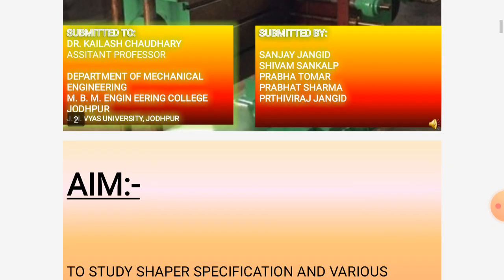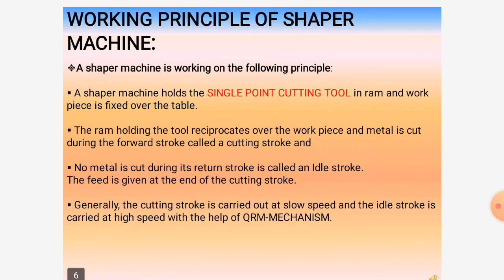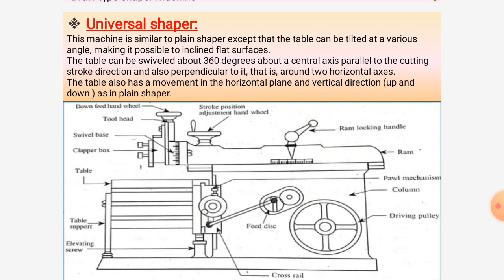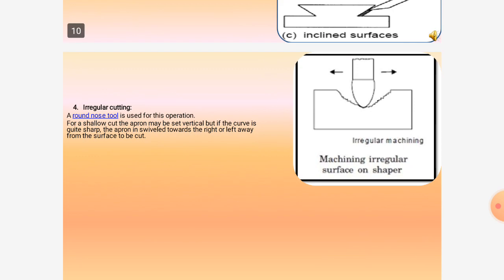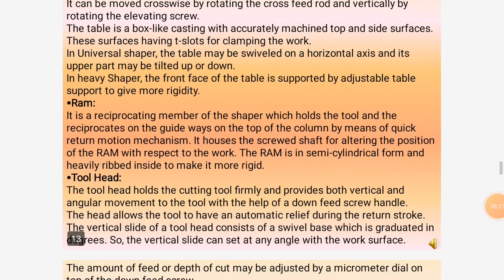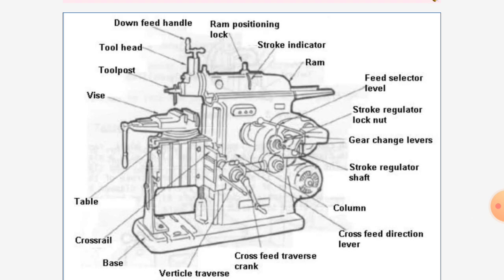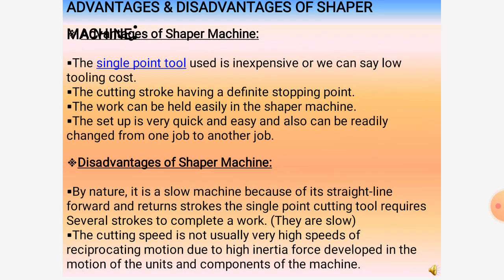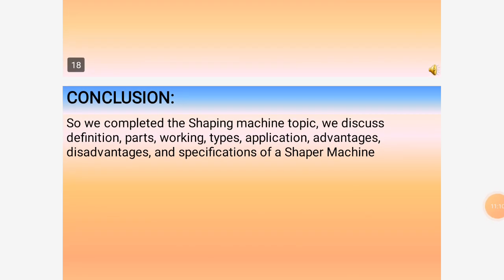Shaper machine introduction - Production Engineering Lab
Experiment in Production Engineering Lab 322 B, MBM Jodhpur